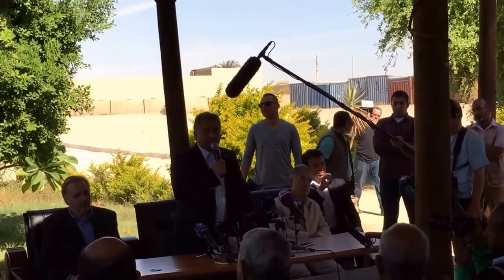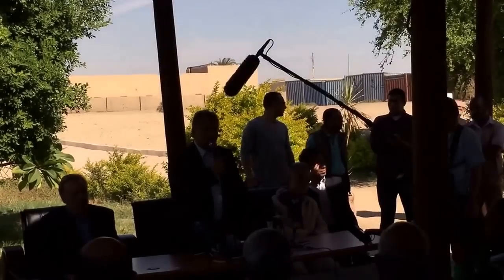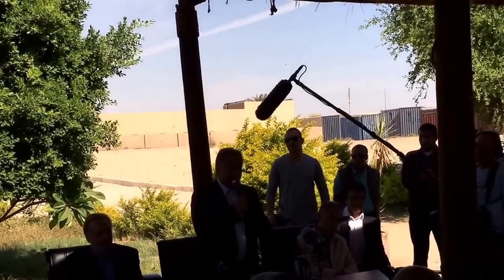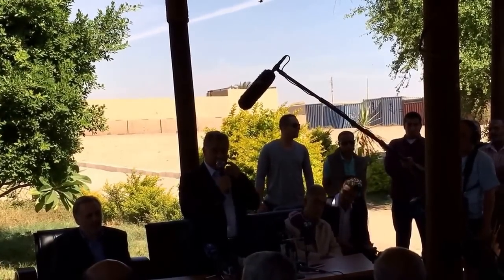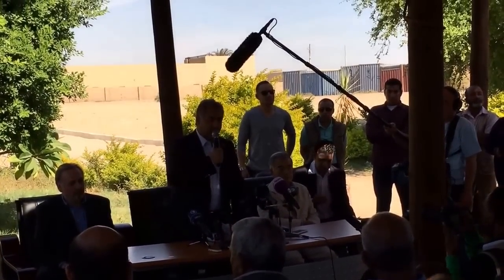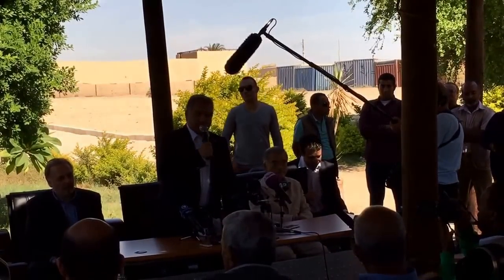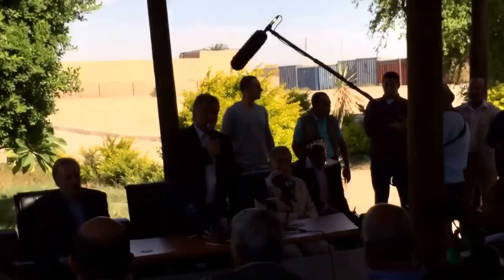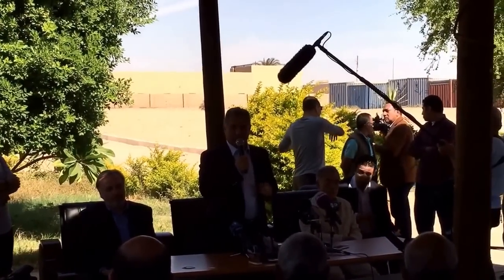Revealing the results of King tut's tomb walls scan